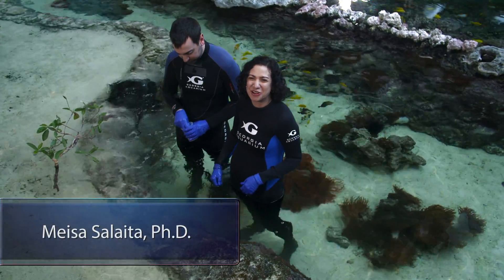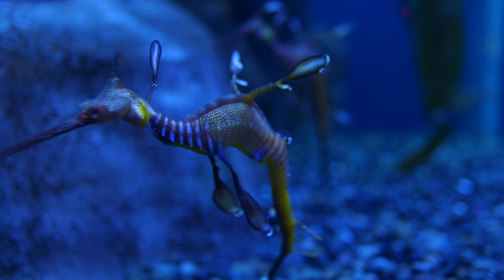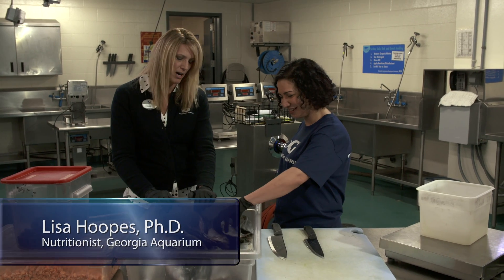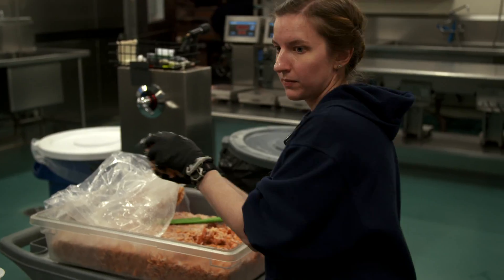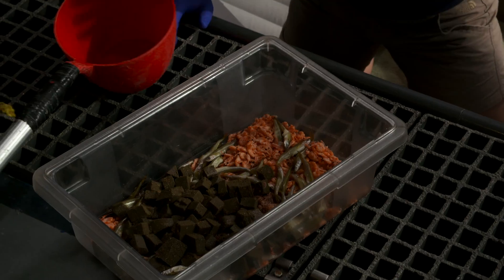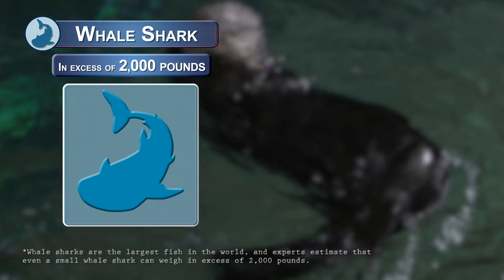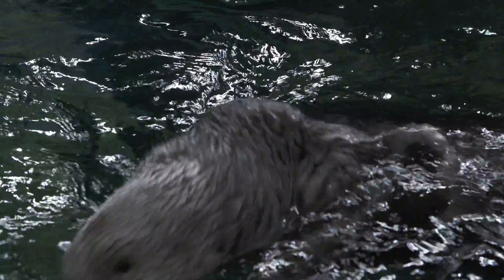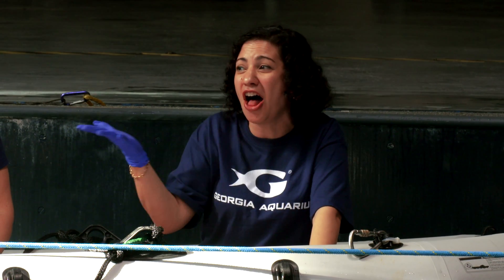STEAM Forward Ep. 10: Energetics and Nutrition at Georgia Aquarium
During this episode, hosted by Dr. Meisa Salaita, we will take a deep dive into what we feed the animals, how we feed them and the science behind calculating how much we feed them. Following Dr. Lisa Hoopes’s lead, you will research, calculate and design a diet for one of our animals!